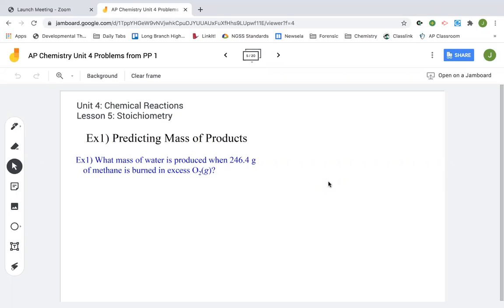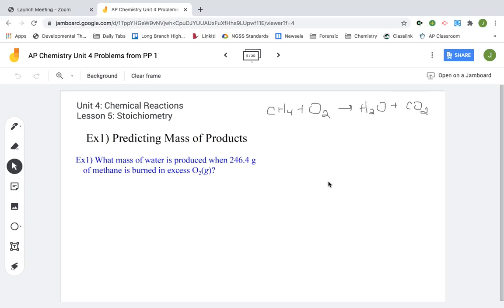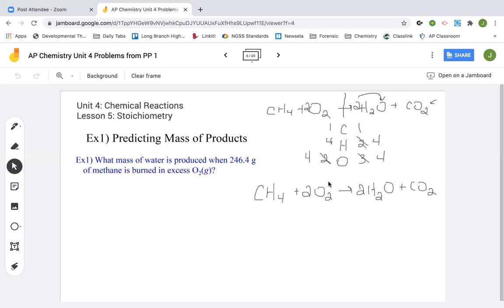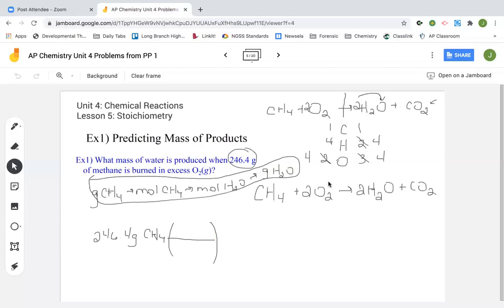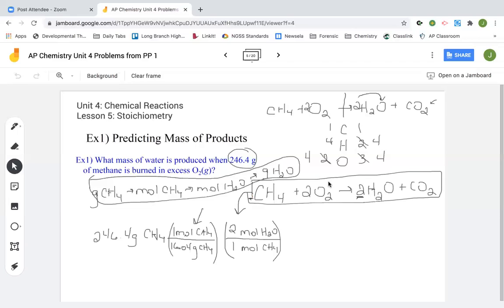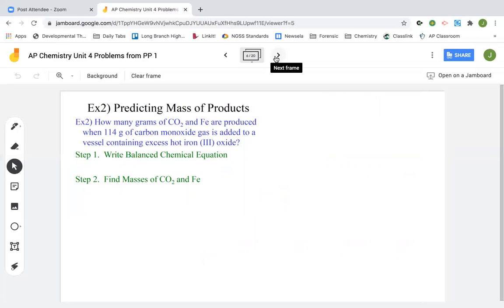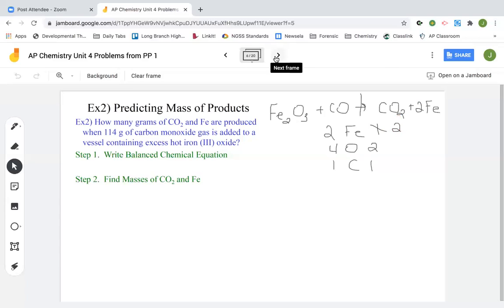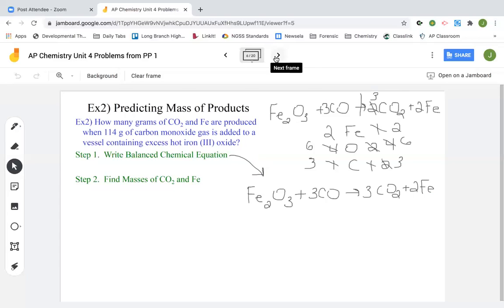4.5 Predicting Mass of Products